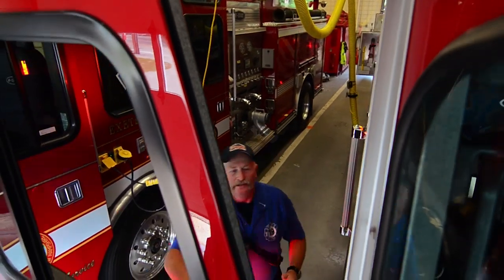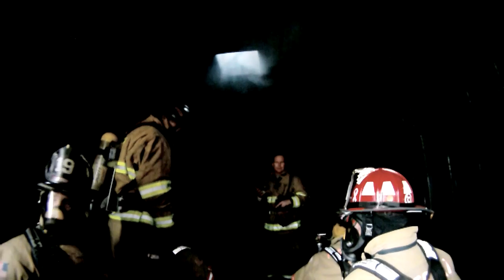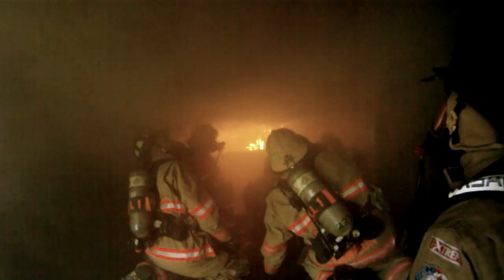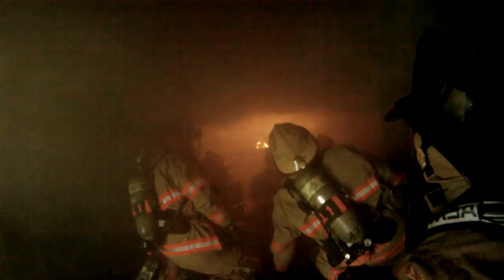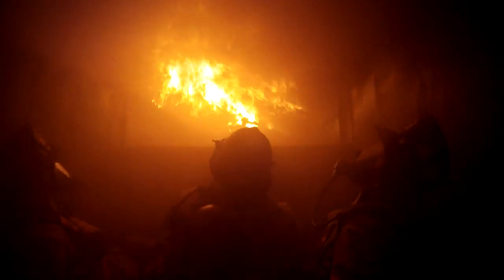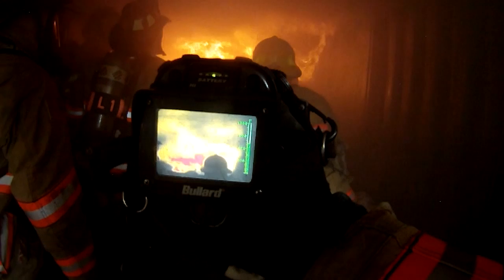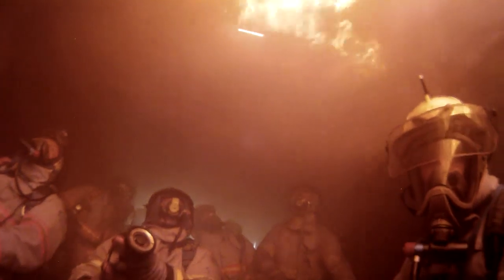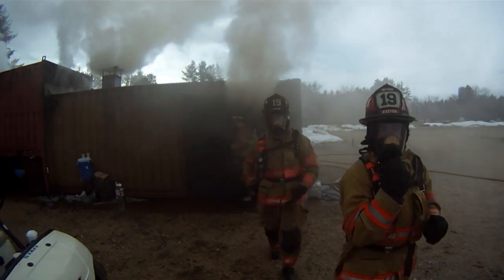EFD On The Job EP202 Flashover Training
Come join the Exeter Fire Department as they go through Flashover Training at the New Hampshire Fire Academy.